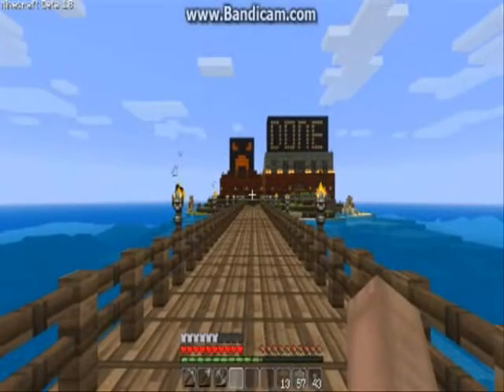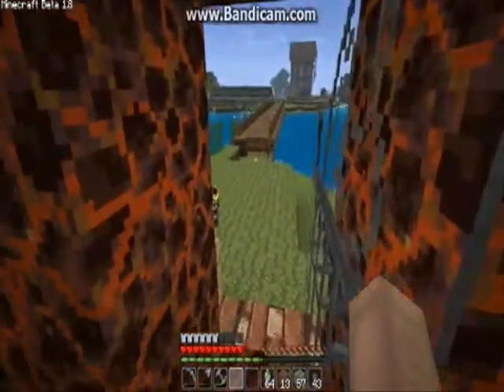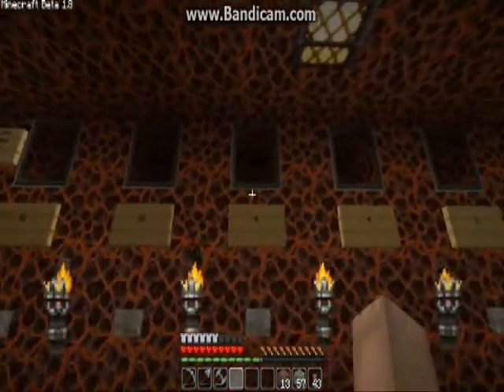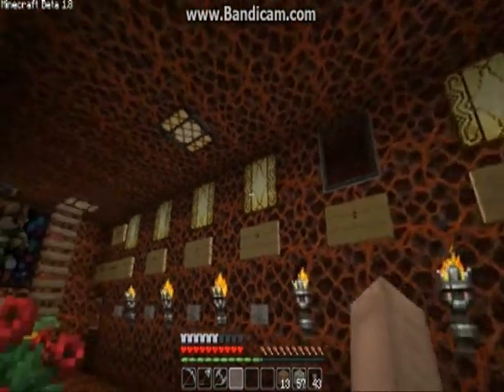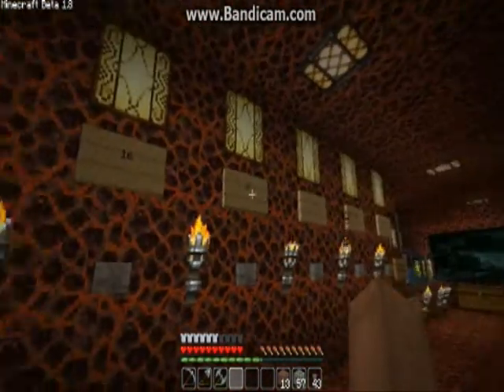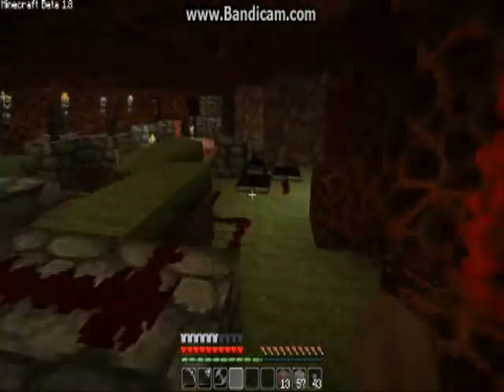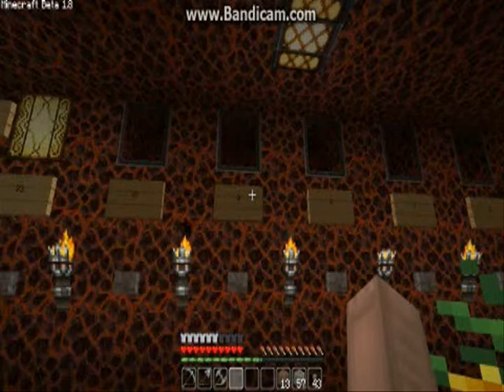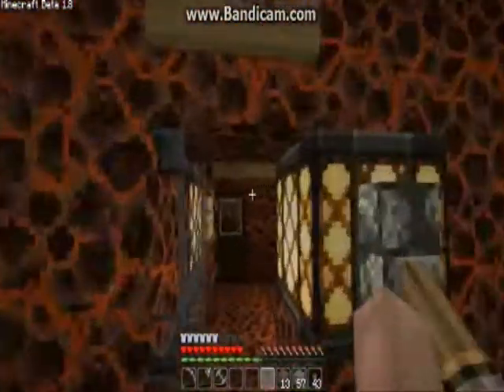Automatic Soul Urn Factory - Better Than Wolves Mod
A factory for soul urn production. I kind of went WAY over the top with this thing and built a decrementing circuit so a specified number of urns could be produced.

I usually go for efficiency and compactness over fancy functionality, but every so often I get struck with an urge to make something complicated. This is one of those times.

I also made a large DONE sign and connected it. Unfortunately, this has made the wiring extremely messy, with crossed and hidden wires all over the place.

Thanks to Static24 for helping to build the decrementing circuit.